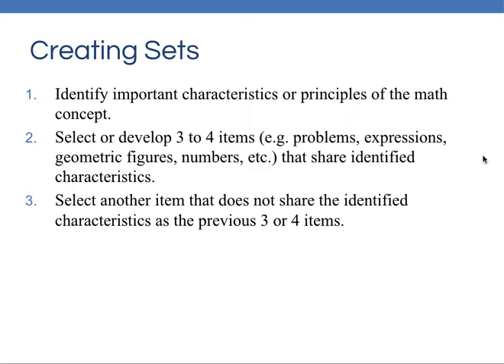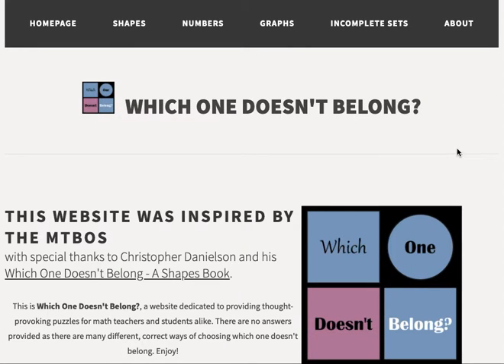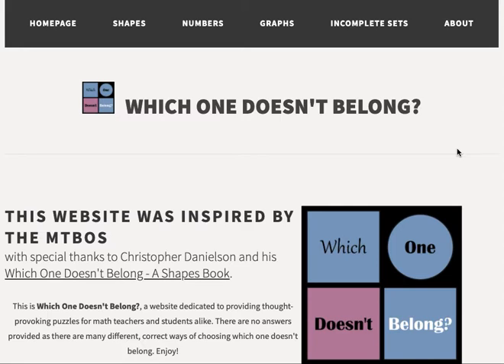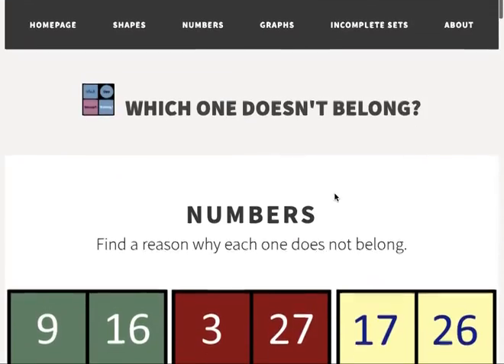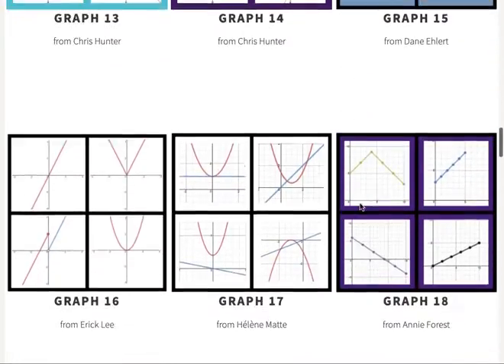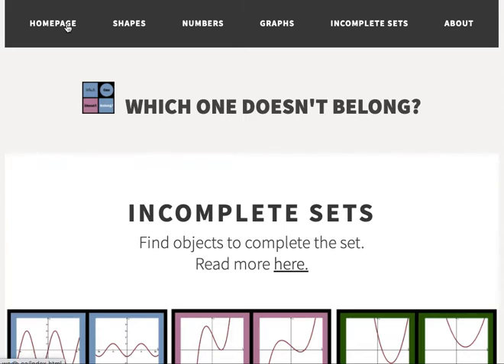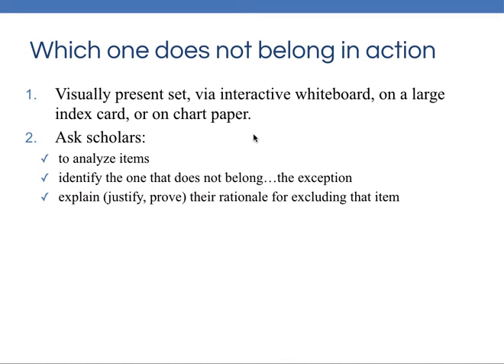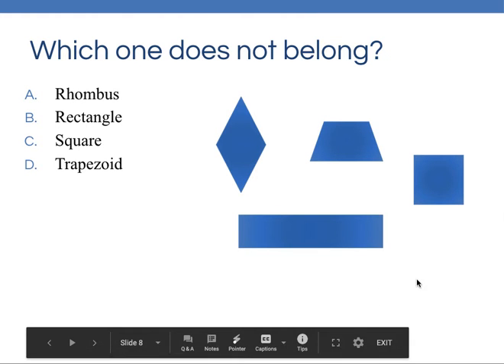WODB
A routine that promotes comparison. Comparison is one of the most powerful and natural forms of human thinking. When students know how to compare a set of data, extract key similarities and differences, and then use their findings to draw conclusions, they are exhibiting skills of first-rate thinkers (Silver, Brunsting, Walsh & Thomas, pg. 98). Understanding which promotes mathematical reasoning, analysis, and justification skills, which are needed to communicate understanding in a variety of ways (Silver, Brunsting, Walsh & Thomas, 2015).